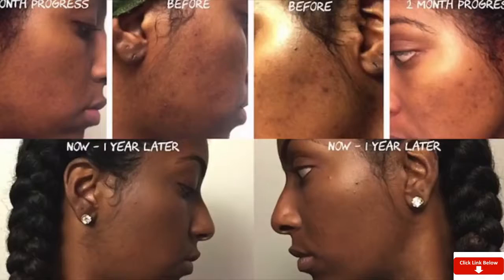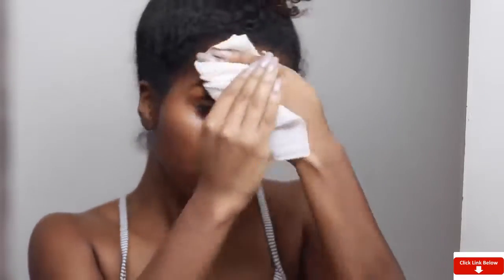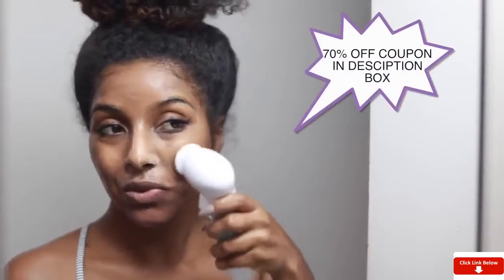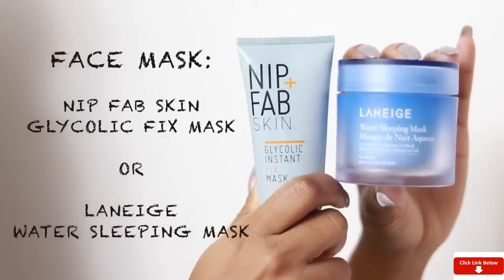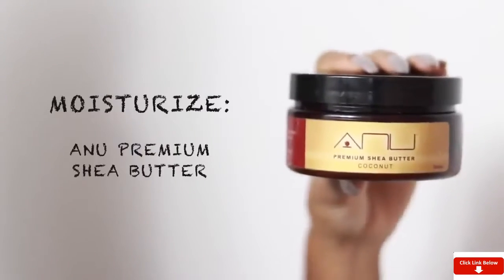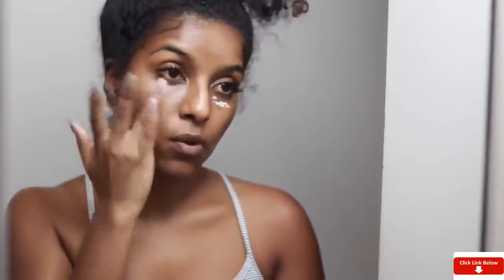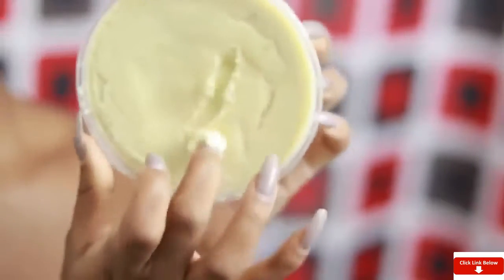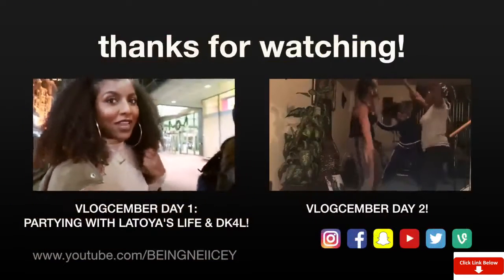HOW TO GET RID OF ACNE SCARS ON FACE & BODY